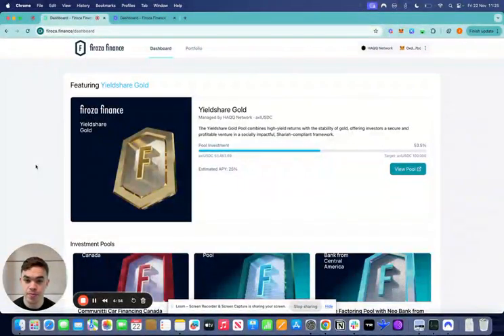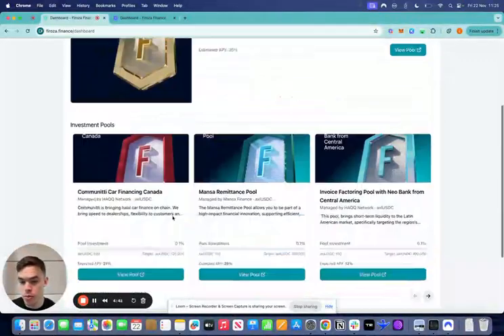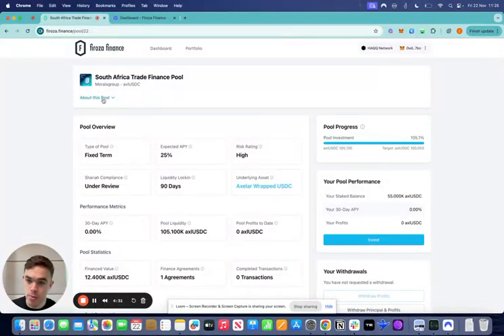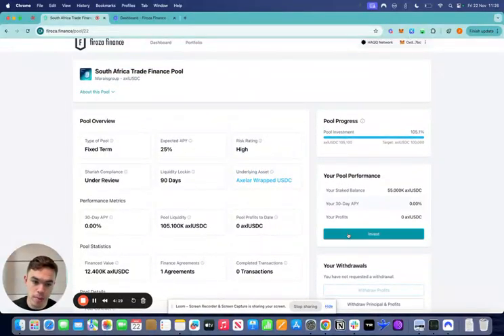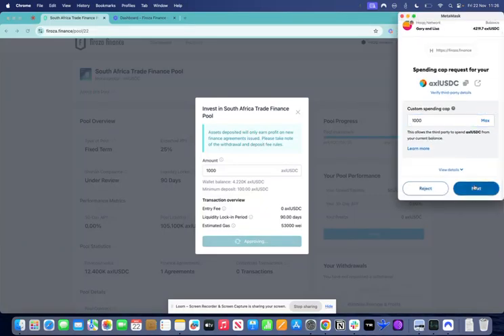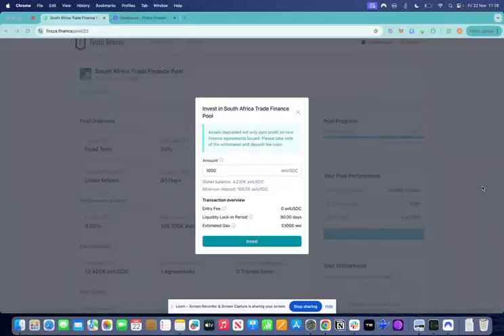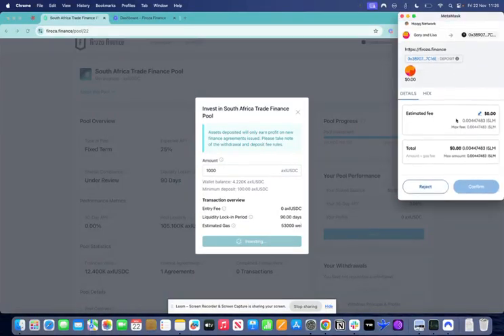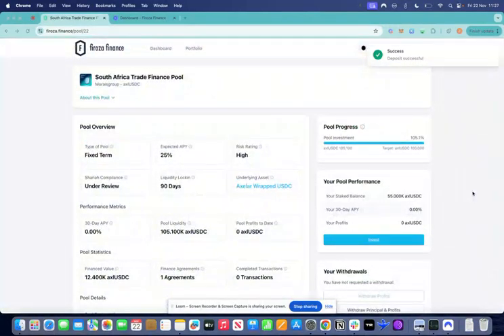How to Deposit into Firoza Finance Pools to Generate Yield | Guide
Discover how to earn halal yields generated by real-world activity with Firoza Finance. This step-by-step guide will show you how to deposit into Sharia-compliant pools on the HAQQ Network.

Learn everything from connecting your wallet to selecting your preferred pool and making your deposit.